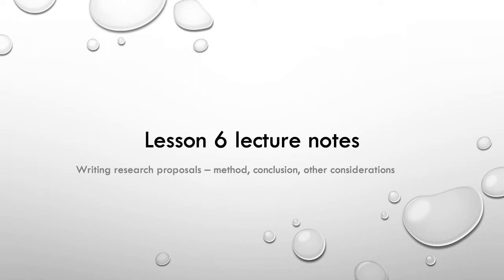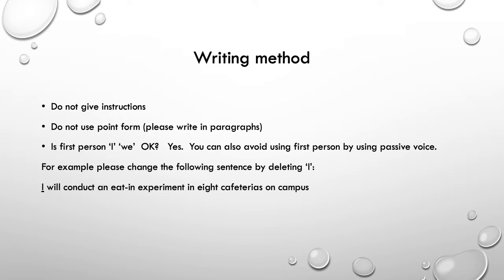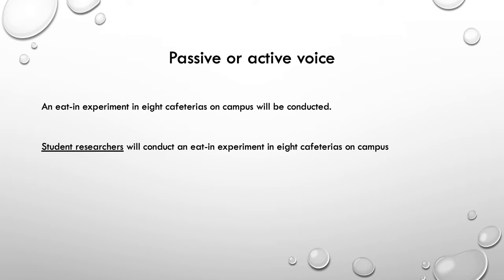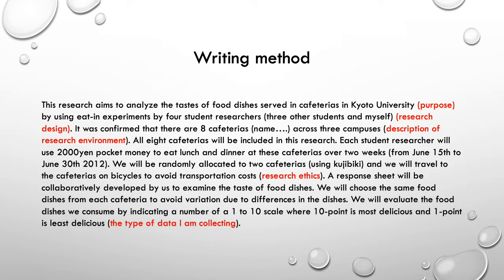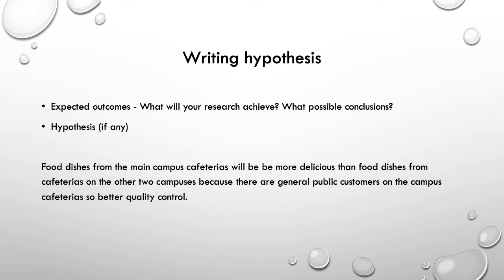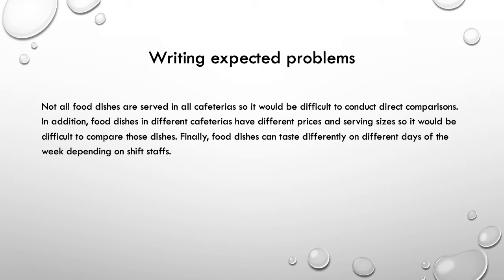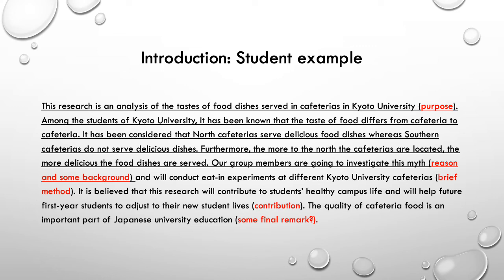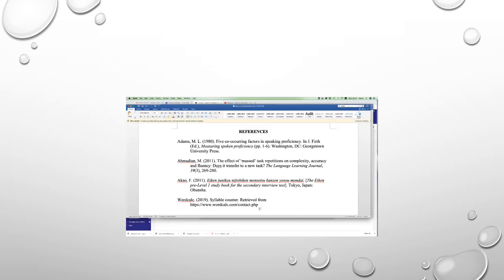Lesson 6 lecture notes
Writing research proposals - method and conclusion